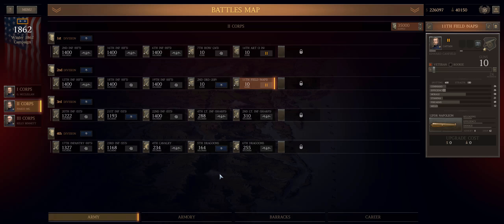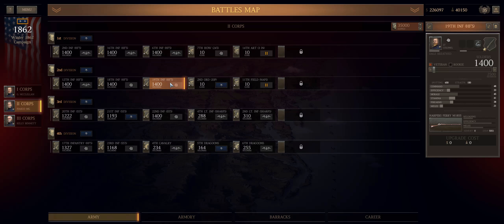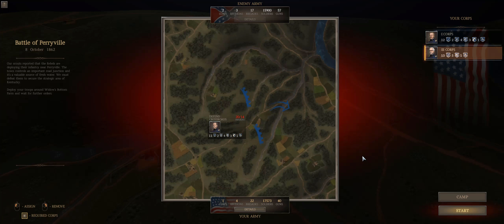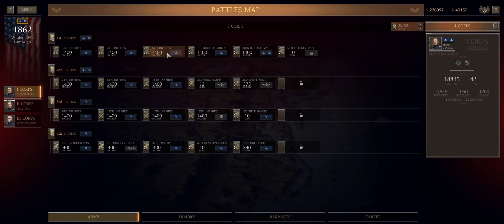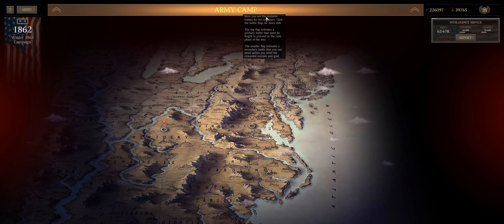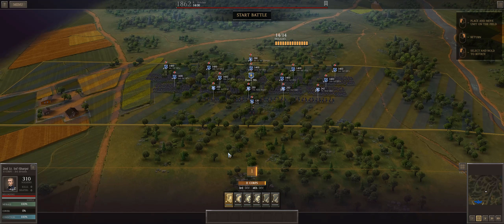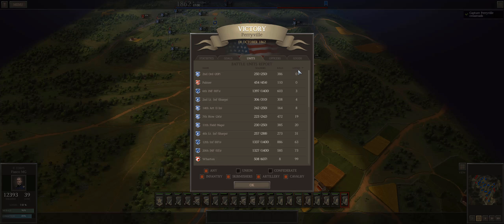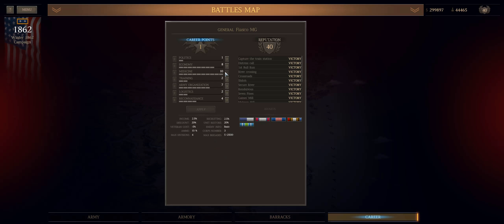UGCW - US MG 20 - Perryville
The last step on the way to Fredericksburg the Army performs far better than I expected!